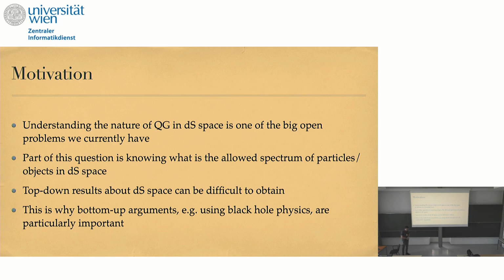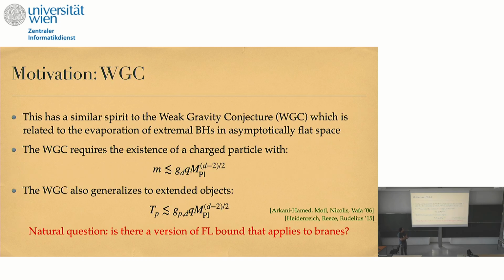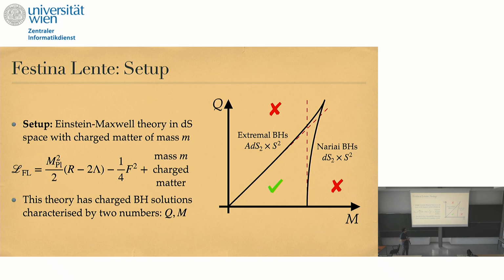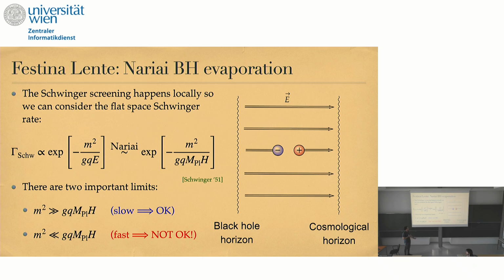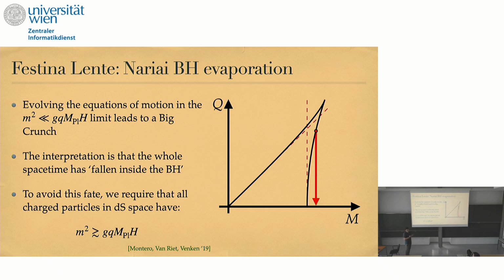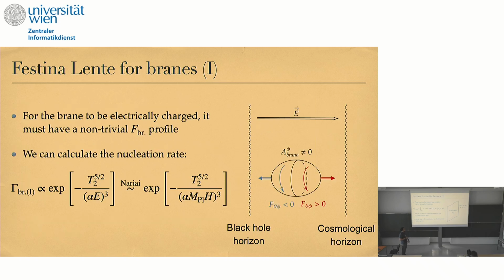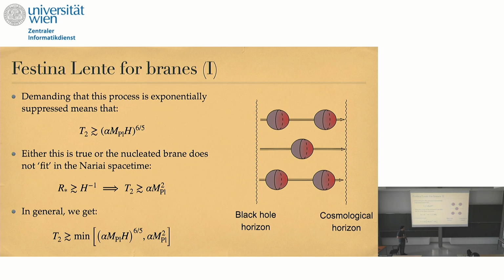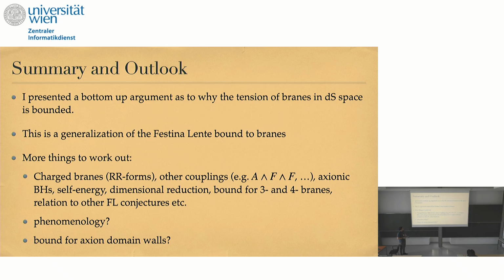Georges Obied - Festina Lente and branes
This talk was part of the Thematic Programme on "The Landscape vs. the Swampland" held at the ESI July 1 -- August 9, 2024.

Extended objects are ubiquitous in string theory where they have special properties. Outside of string theory, there are relatively few insights into the nature of extended objects that are allowed by quantum gravity. In this talk, using the Festina Lente conjecture, I will argue for new universal bounds on the tension of branes coupled to gauge fields in de Sitter space. This bound is implied by cosmic censorship and can be derived by studying the evolution of large charged black holes in de Sitter space. Since this is a bottom-up argument, it should be obeyed by any de Sitter quantum gravity including stringy constructions.